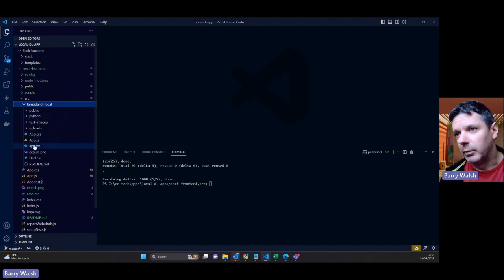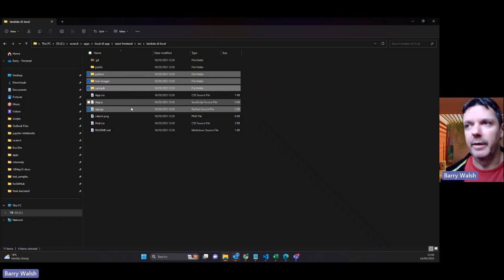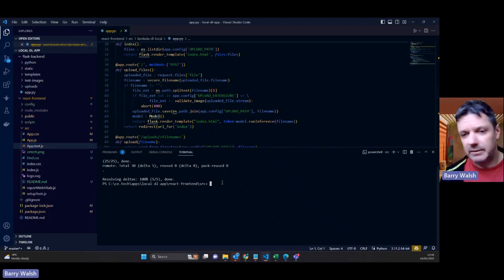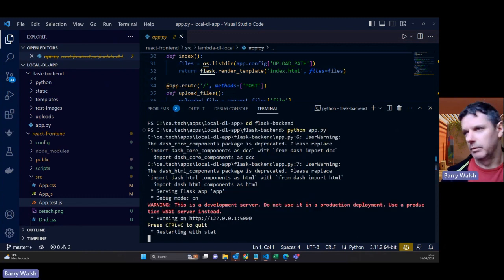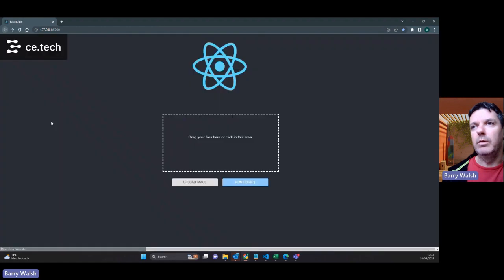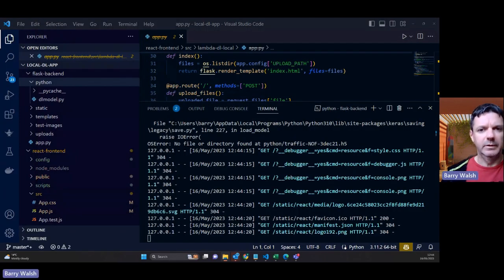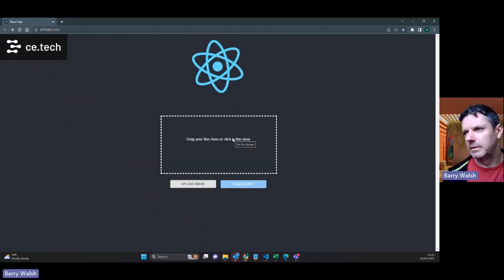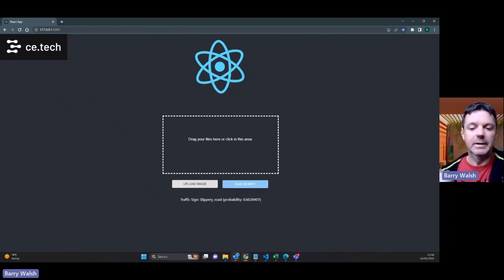Deploying AI apps: React.js on AWS Lambda 2.4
Hosting Deep Learning apps on AWS (Stage 2): Adding a DL UI to your local app with react.js & Flask